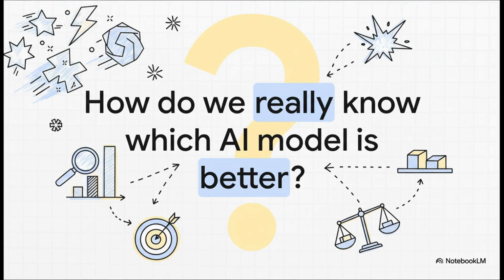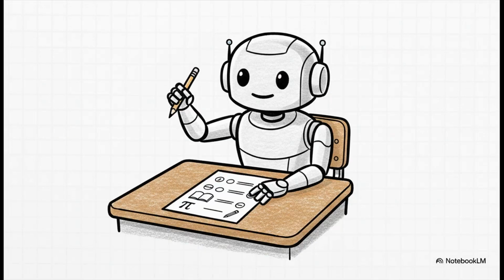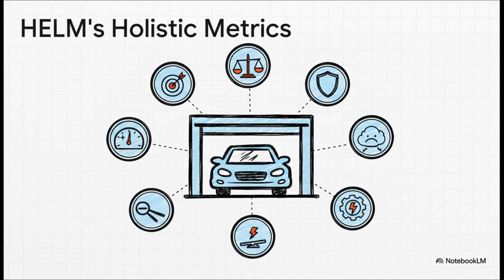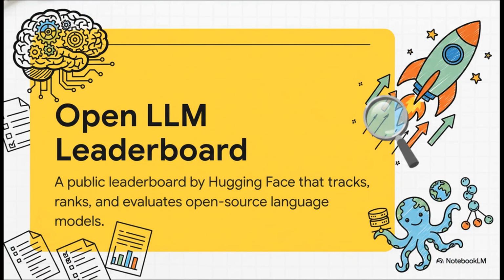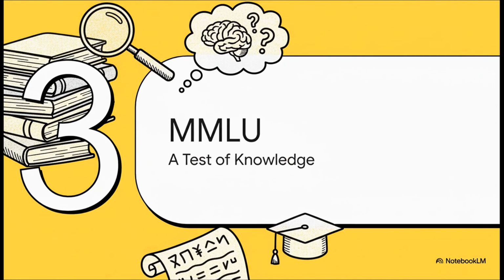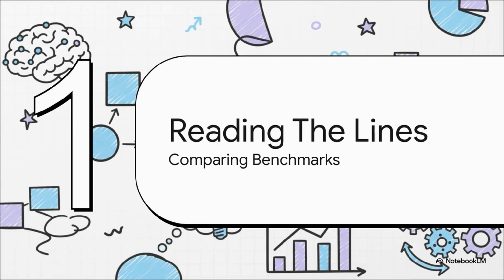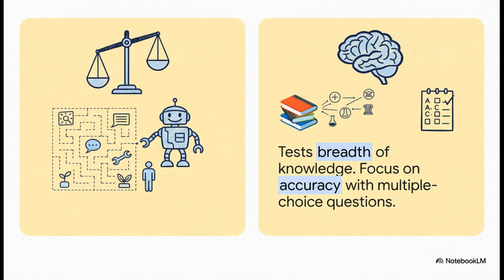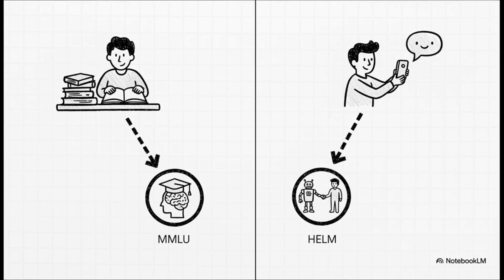LLM Benchmarks: HELM, Open LLM Leaderboard, MMLU Explained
Dive into the world of Large Language Model (LLM) benchmarks! In this video, we'll explore key benchmarks like HELM, the Open LLM Leaderboard, and MMLU, understanding how they evaluate and rank LLMs. Learn about the different methodologies, metrics, and what they reveal about the strengths and weaknesses of various models. Whether you're an AI enthusiast, developer, or researcher, this guide will equip you with the knowledge to interpret LLM benchmark results effectively. We'll break down the complexities and provide clear explanations to help you make informed decisions about which LLMs to use for your projects.

Key takeaways:
- Learn about the different LLM benchmarks: HELM, Open LLM Leaderboard, and MMLU.
- Understand the methodologies and metrics used in each benchmark.
- Discover how to interpret benchmark results to evaluate LLM performance.
- Gain insights into the strengths and weaknesses of various LLMs.
- Explore the importance of benchmarks in the rapidly evolving field of AI.